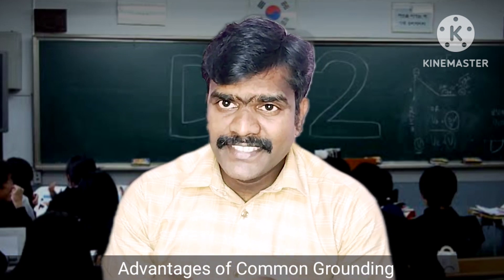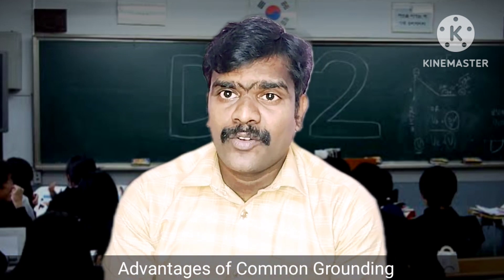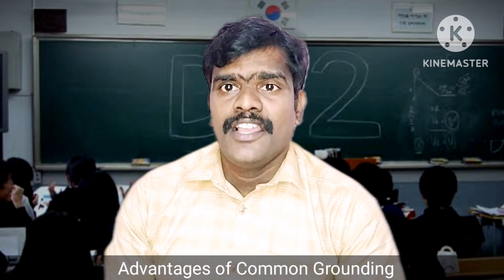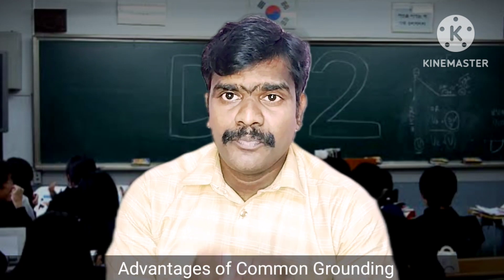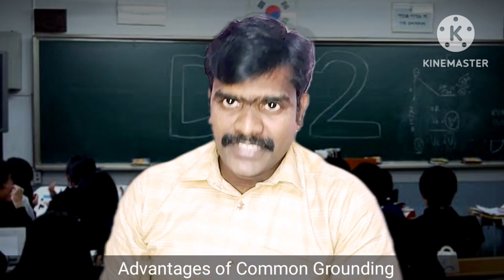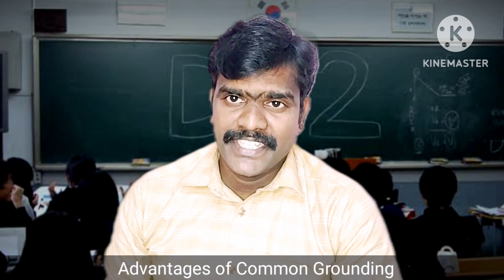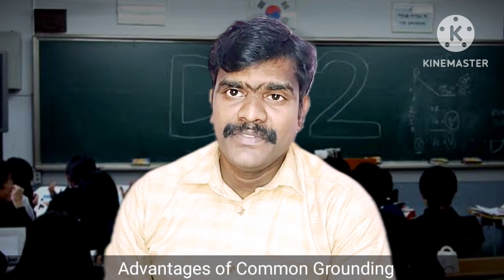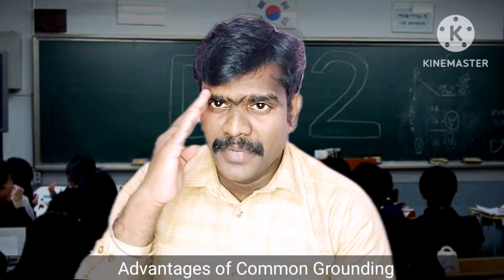Advantages of a common grounding system?